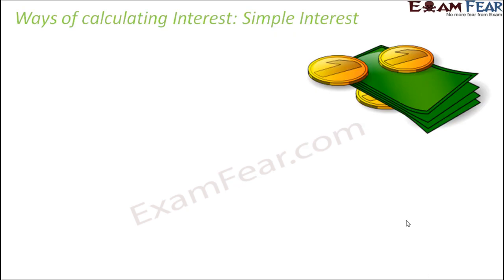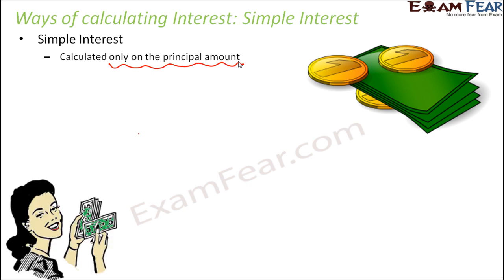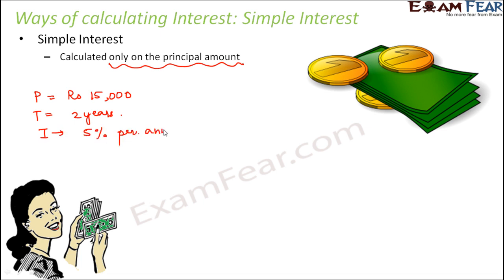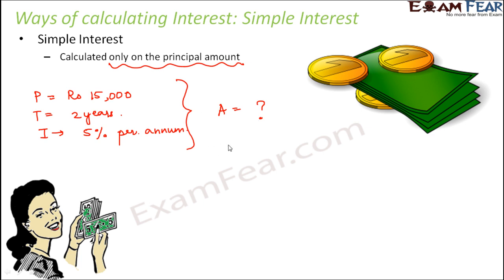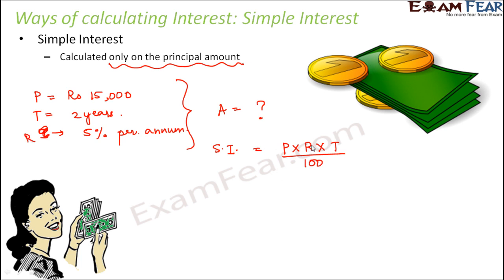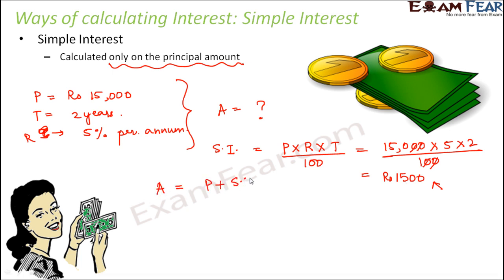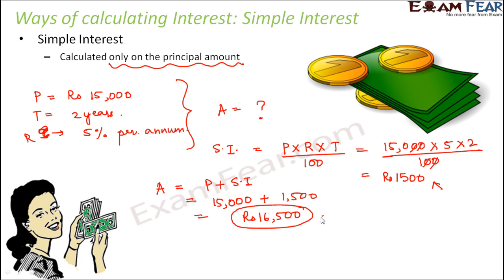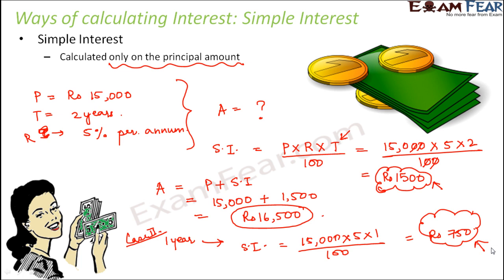Maths Comparing Quantities part 11 (Simple Interests) CBSE Class 8 Mathematics VIII